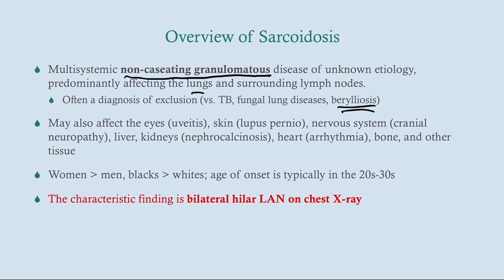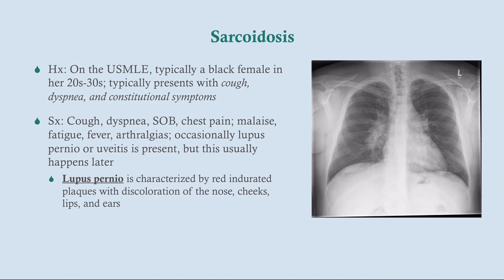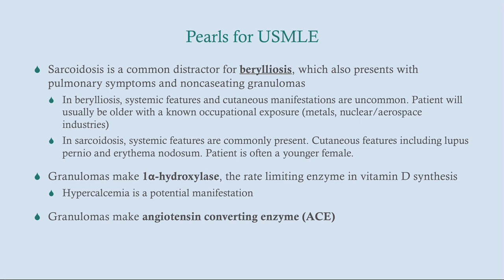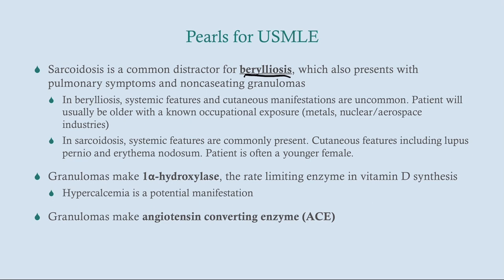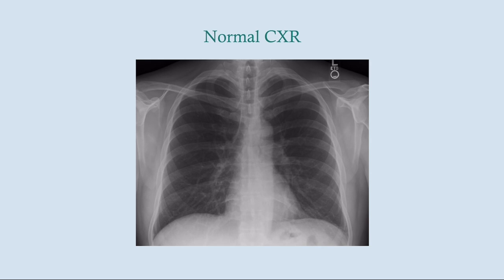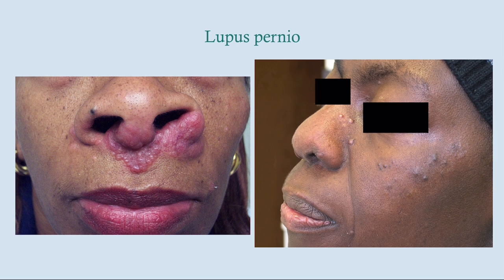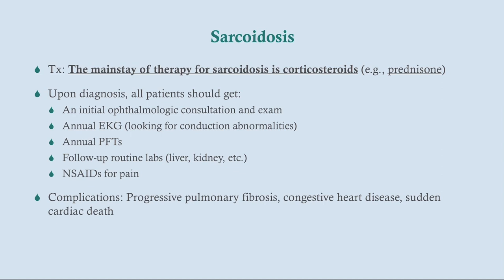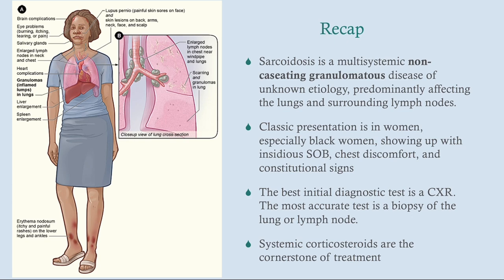Sarcoidosis (updated 2023) - CRASH! Medical Review Series